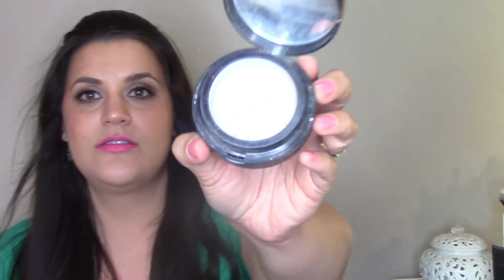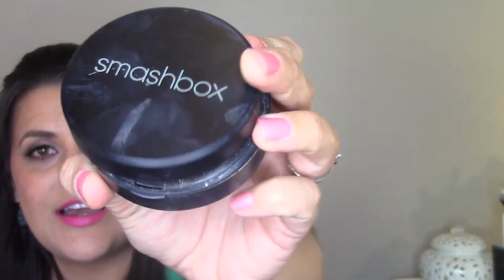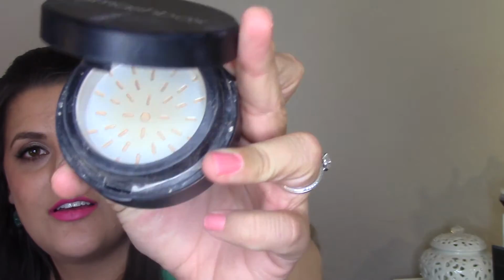The Springtime Tag | I TAG YOU!!!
Hello, my friends. Today I wanted to do the Springtime Tag that I first saw on Lipgloss Leslie's channel. The questions are below. I'd love to hear your answers.

Tag Question:
1- Spring means glowing skin. What do you do for healthy glowing skin?
2-What is the first beauty thing you think of when the weather warms up?
3-What is your favorite part of spring?
4-Do you do your hair differently in the spring?
5-What clothing item are you most excited about wearing?
6-What is your favorite springtime smell or fragrance?
7-Favorite springtime lipstick color?
8-Favorite springtime nail color?
9-What is spring like where you live?

About me: I'm a 29 year-old beauty lover living in Phoenix, Arizona with my husband and our adorable dog. If there's anything else you want to know, please watch my Q&A videos or ask in the comments section below. Thanks for supporting my channel!